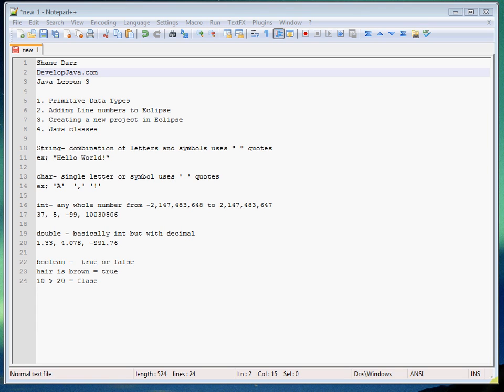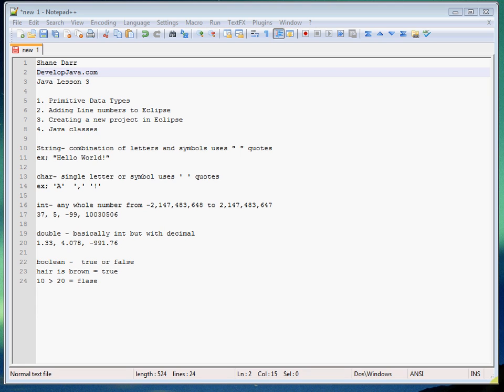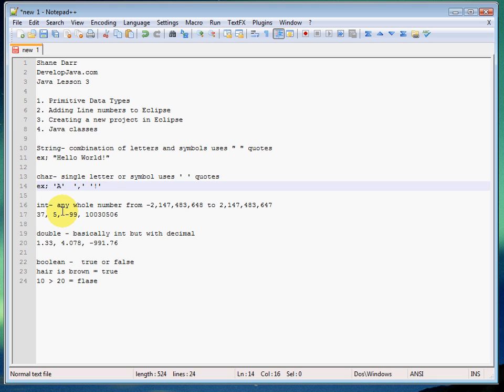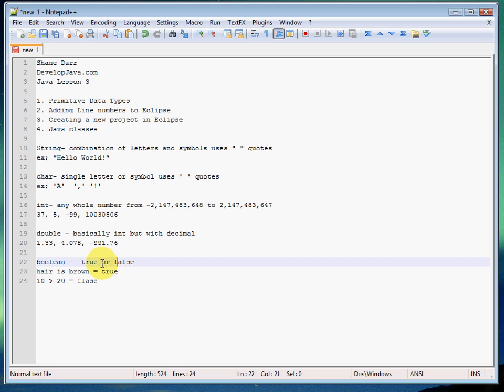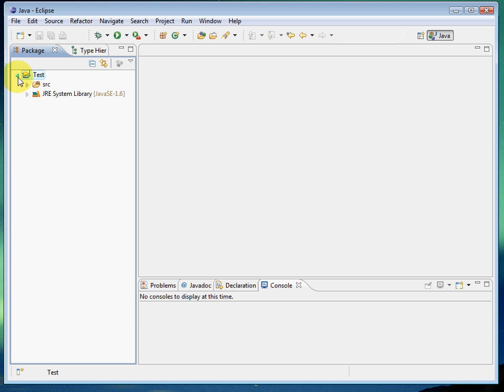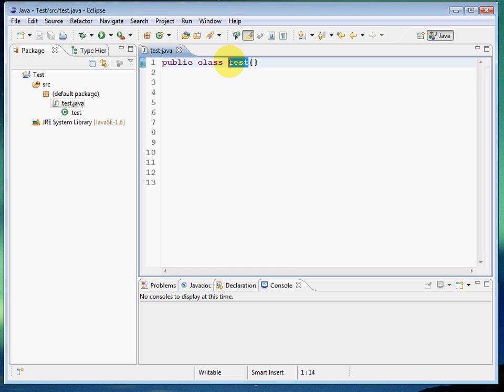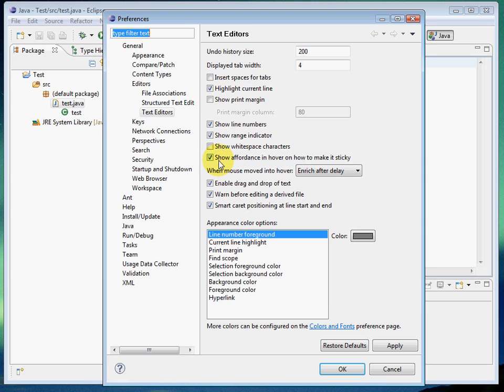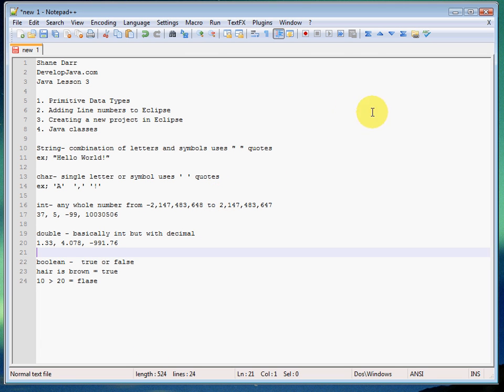Beginner Java Tutorial #3 Data Types and Java Classes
Beginner Java Tutorial #3 Data Types and Java Classes.  In this tutorial I talk about Data Types as well as explain what classes are.  I also show how to create a new Eclipse Project and how to add line numbers in Eclipse.